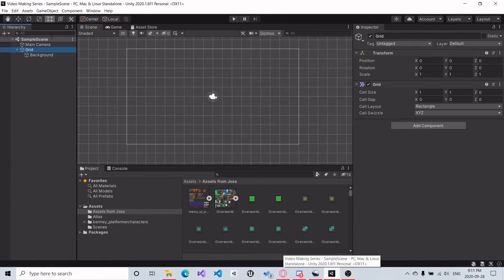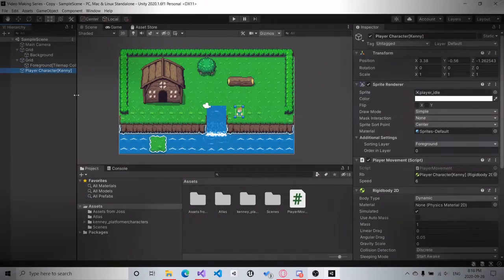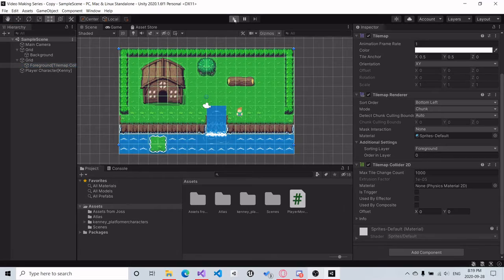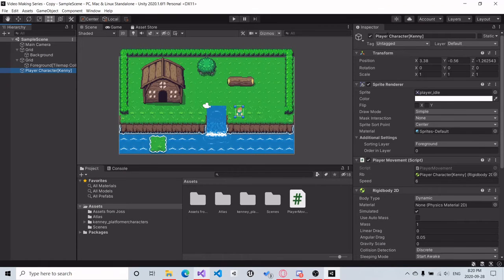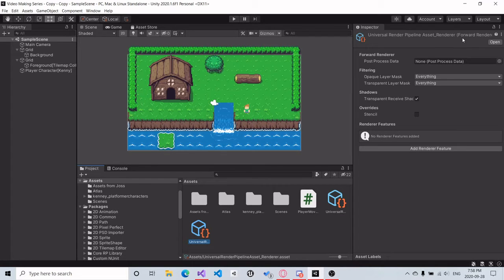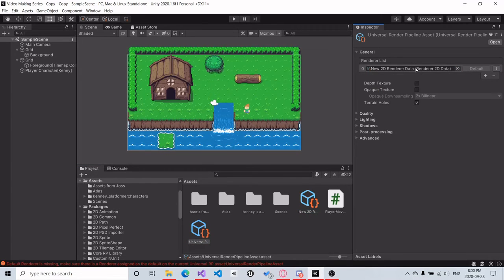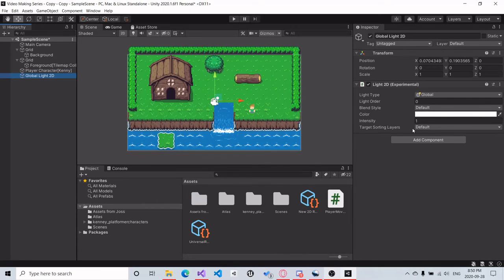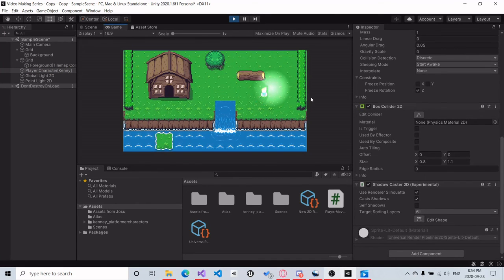Exercise 2 - Tile Maps, Collision, and Lighting.